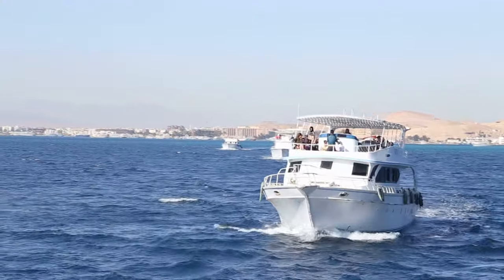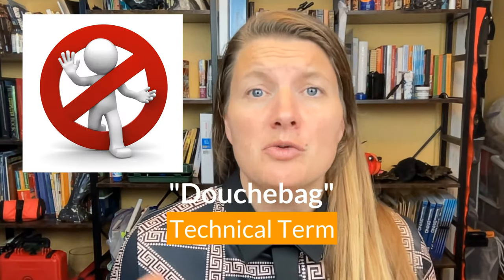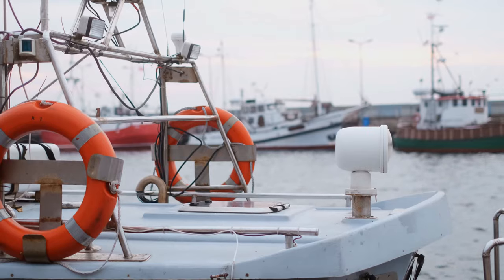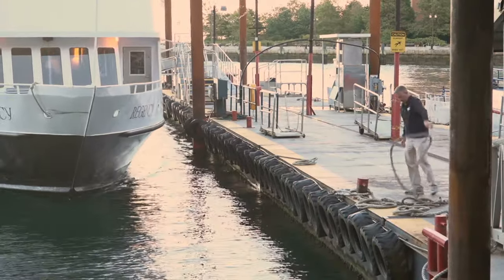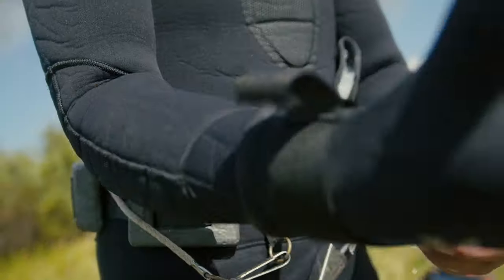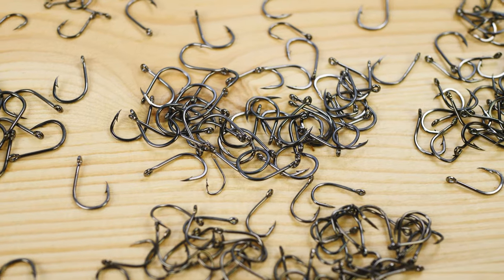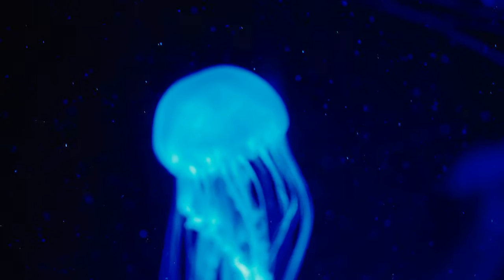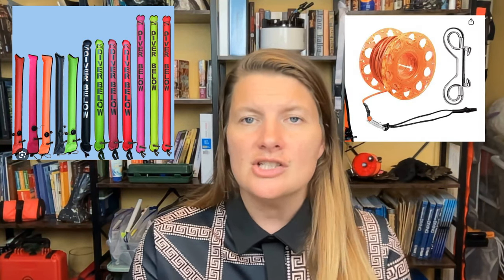1st Time Boat Diving Tips & Tricks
Whistles

Coconut Oil

Leave-In Conditioner

Defog
(Amazon - FAVORITE)

(Amazon - Preferred)

DSMB
(Amazon, Good introductory product)

(Amazon - Good Beginner Set, DSMB, Spool, Whistle)

(Amazon, Surface Air Horn)